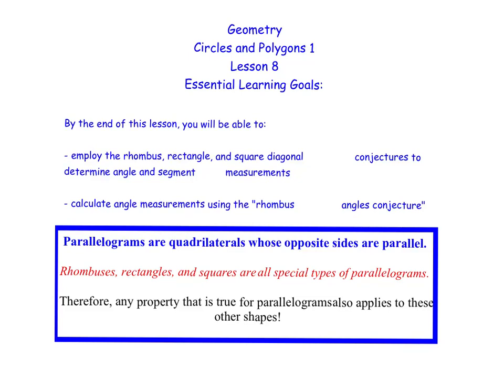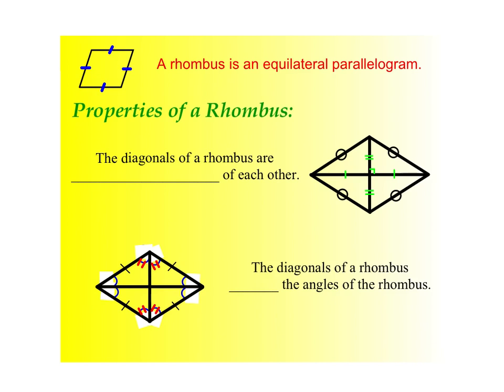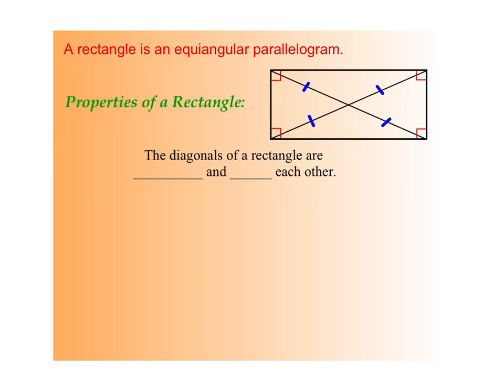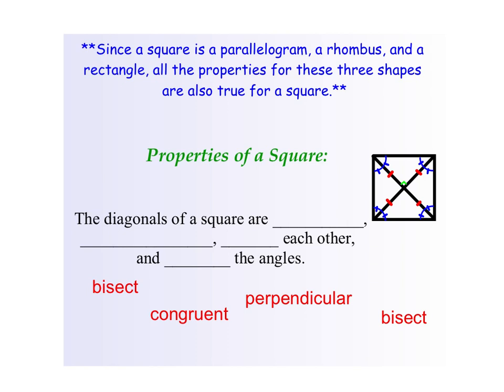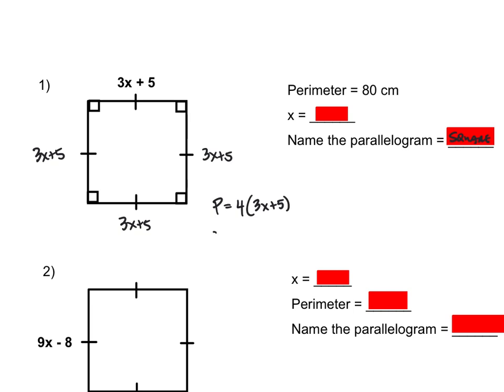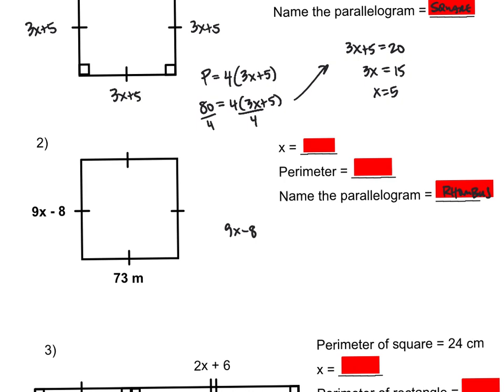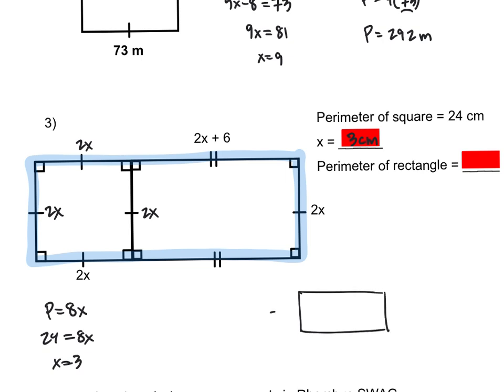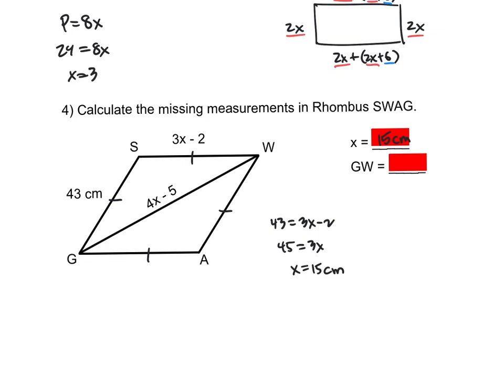GEO U4 Lesson 8 Notes